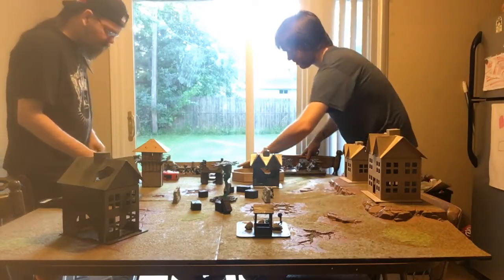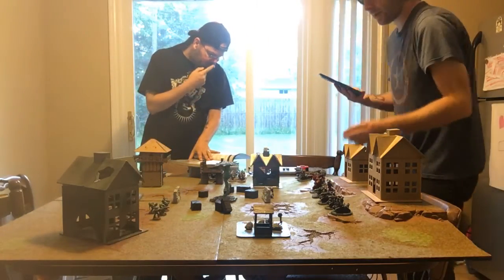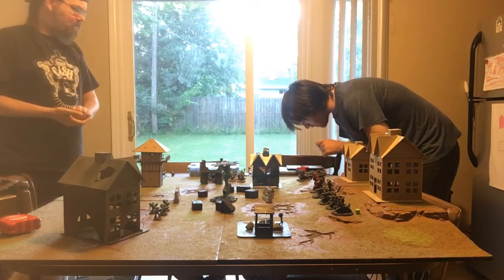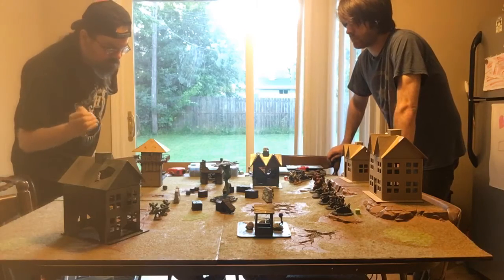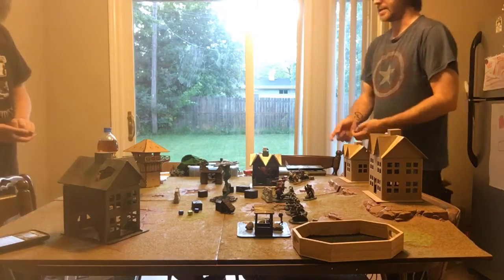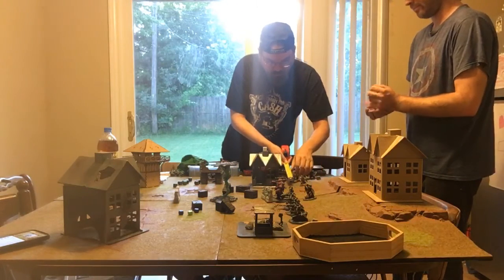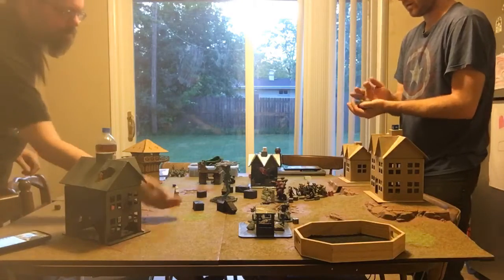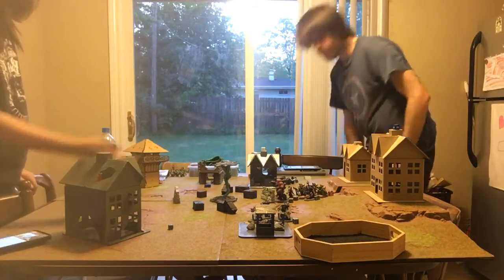Warhammer 40k 8th Edition Game 1: Dark Angels vs. Admech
Dave and Jeremy kick off the 8th edition release.